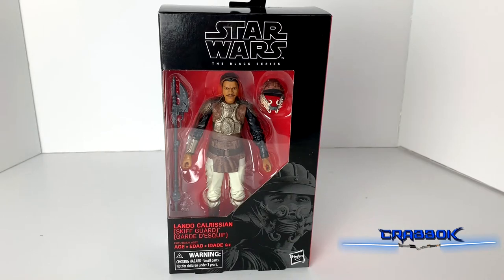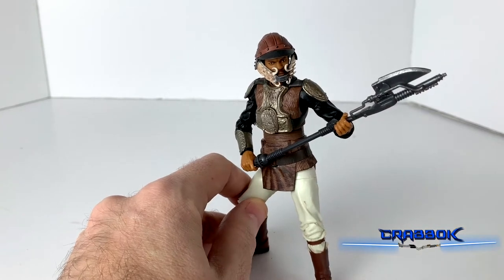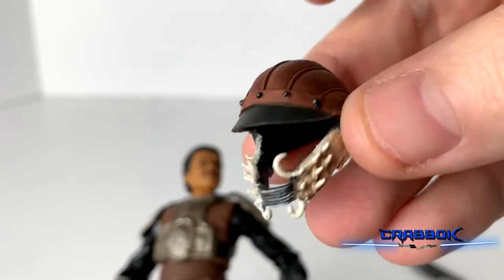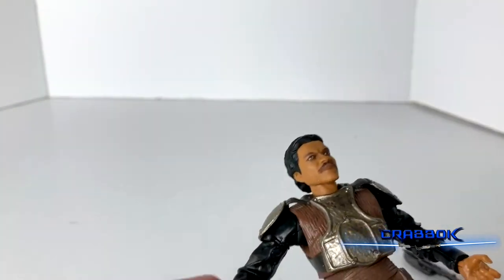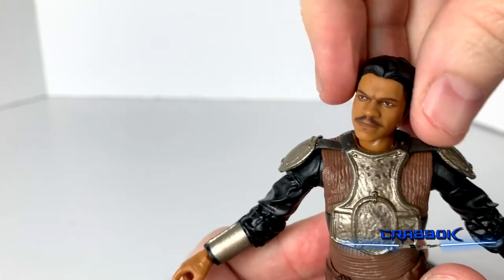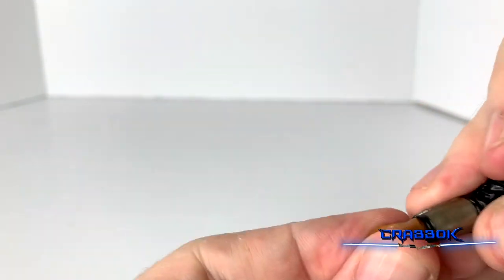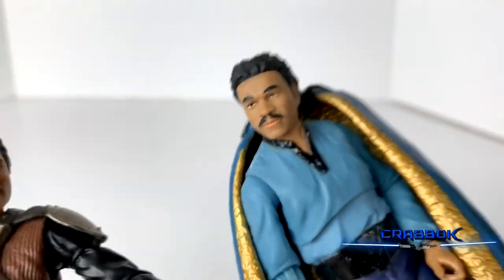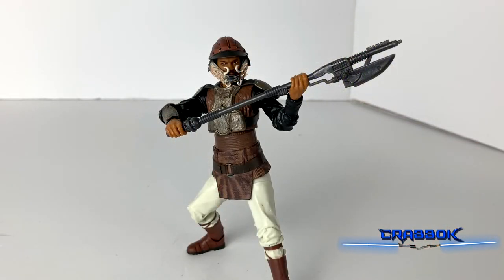Black Series Lando (Skiff Guard) Review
Taking a look at Lando in his Skiff Guard Disguise!